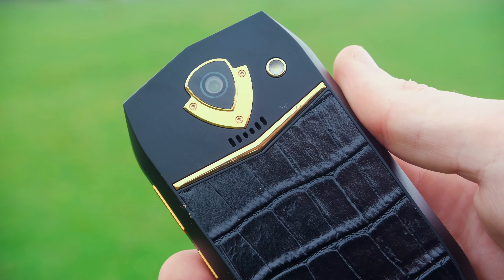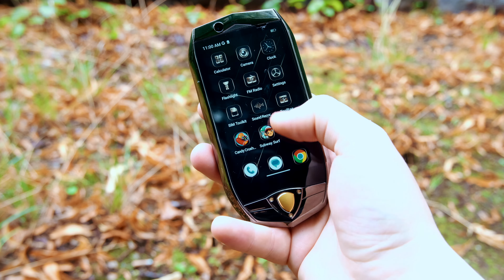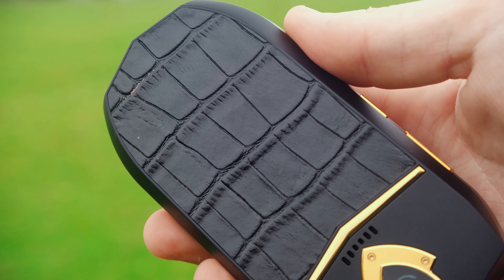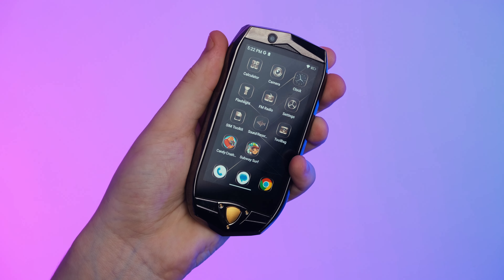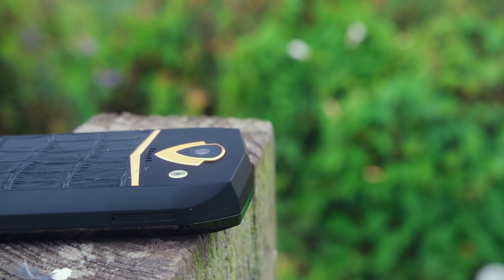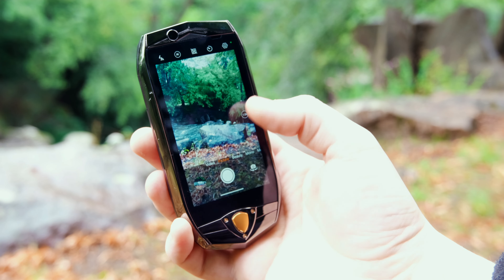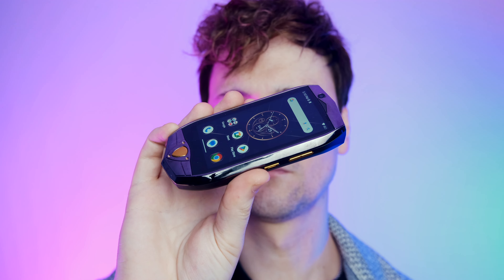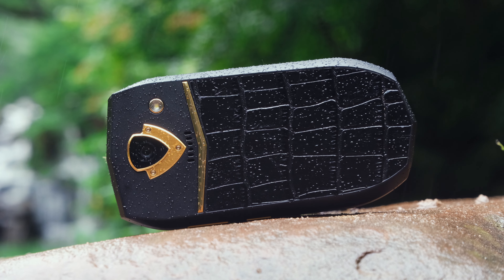OUKITEL K16 Mini 3.5"HD Screen - The Stylish Pocket Monster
Product link

WECHAT:   GADGETCRUNCH